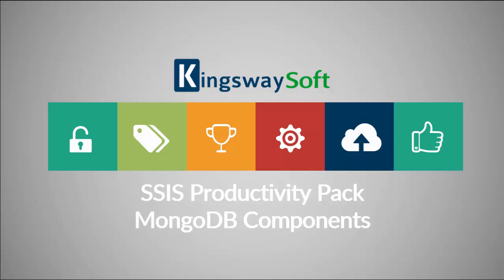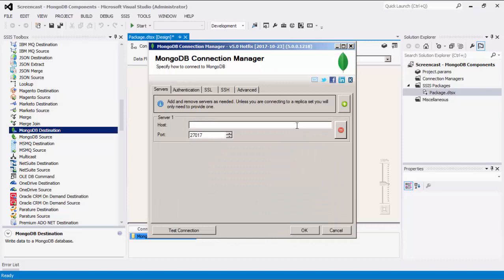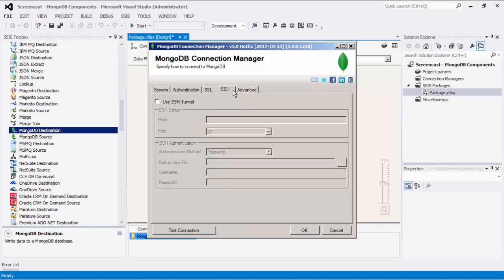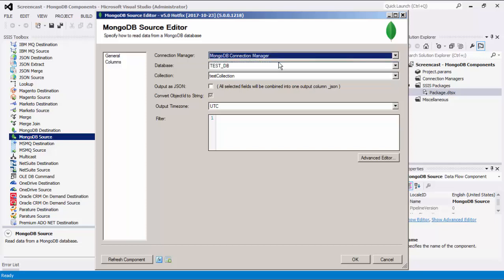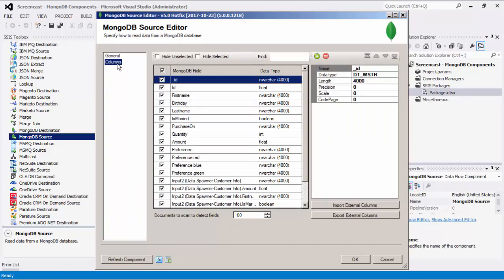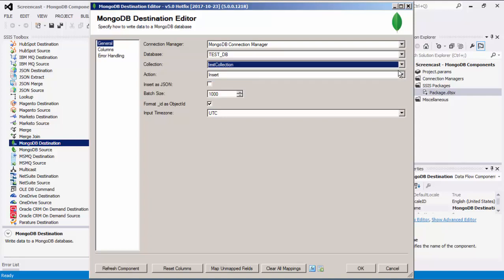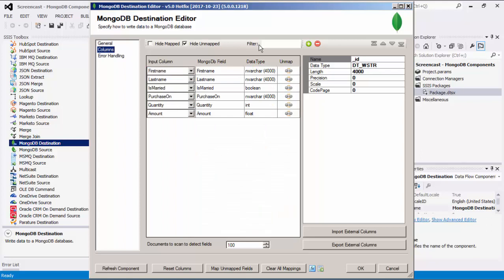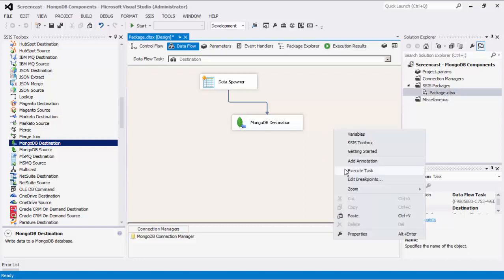MongoDB Data Integration using the SSIS Productivity Pack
The MongoDB components are SSIS add-on components from the SSIS Productivity Pack which facilitate integration with MongoDB NoSQL databases.

We offer a Connection Manager, a Source, and a Destination Component

MongoDB Connection Manager: Facilitates the connection to a MongoDB server from within SSIS.

MongoDB Source Component: An SSIS data flow component to facilitate retrieving data from a MongoDB server. Features the ability to add a MongoDB filter string to filter the documents returned as well as the option for specifying a MongoDB projection string to limit the fields returned in each document.

MongoDB Destination Component: An SSIS data flow component to facilitate writing data to a MongoDB server through an Insert, Replace, Update or Delete action, with the option to use Upsert on Replace and Update actions. Includes Filter String editor and Update String map editor to make generating MongoDB filter/update strings easy.

You can learn more about these components from the help manual